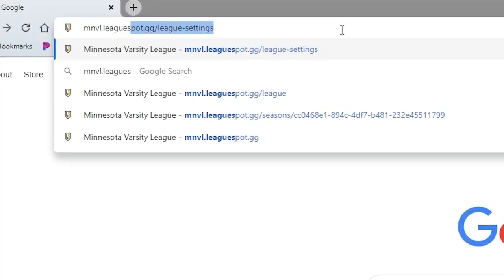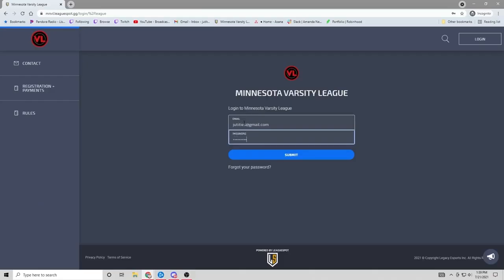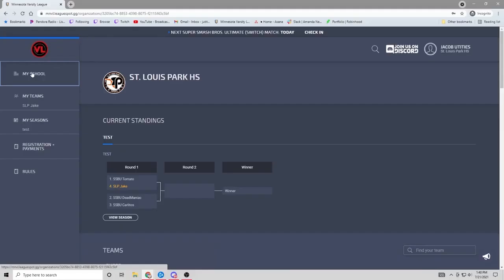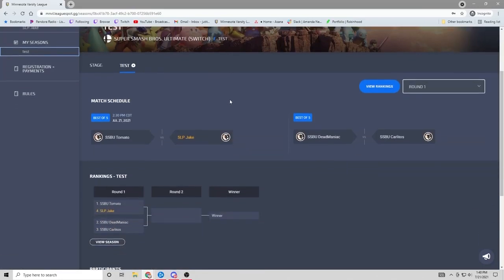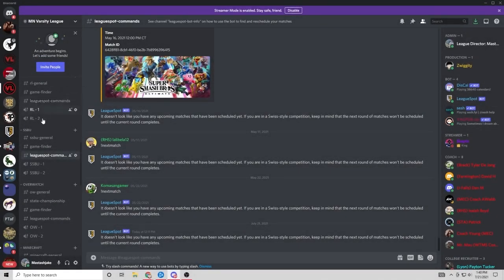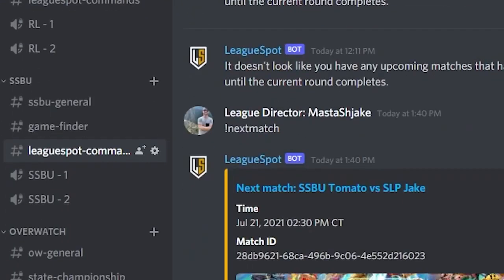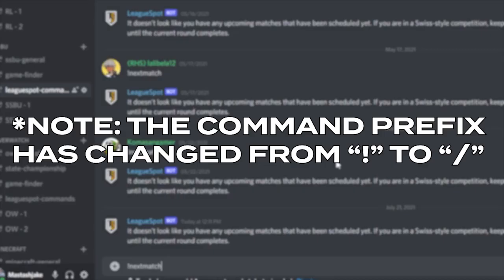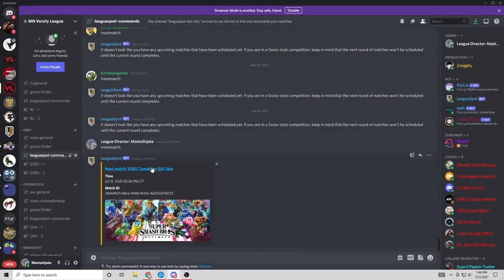How to Find Your Next Match - MNVL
Like our page on Facebook!

Don't miss the chance to watch this LIVE!
MNVL (Minnesota Varsity League)

Minnesota Varsity League creates an opportunity for high school students to: ADVANCE esports skills in competition and industry, BELONG to a community, COMPETE at a varsity level.

ADVANCE:
At MNVL we believe that the only way forward is through skill-building and support, and that is what we are here to provide for our players.

BELONG:
At MNVL we recognize that our community is what makes us strong, and it is our priority to make all members feel like they belong.

COMPETE:
At MNVL, we harness and channel the very best talent within each gamer, and enable our members to showcase their unique abilities on screen.